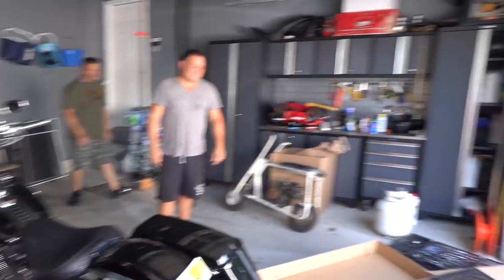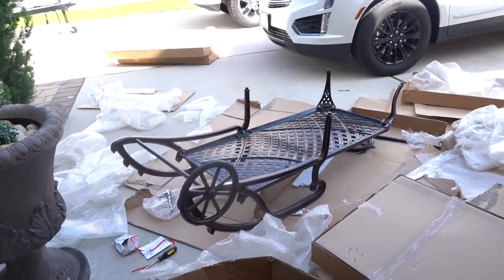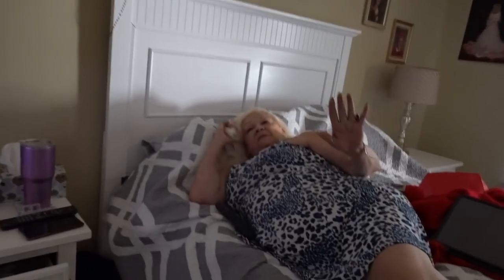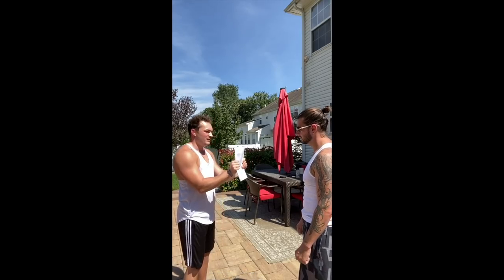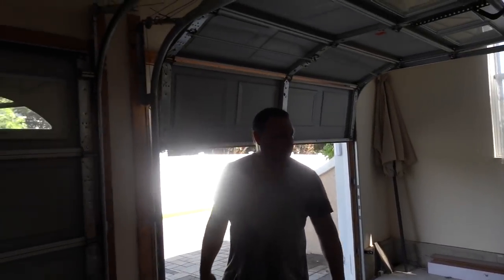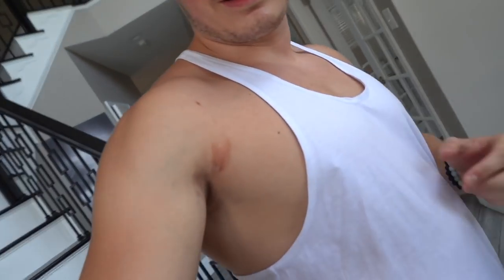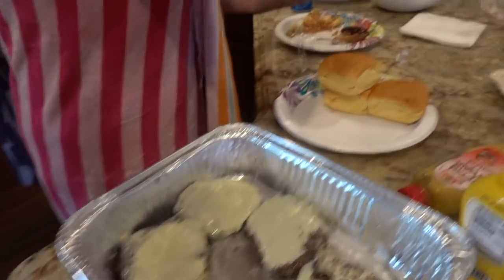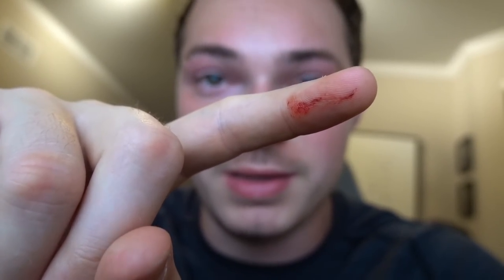I SLICED MY FINGER OPEN *NOT A JOKE*